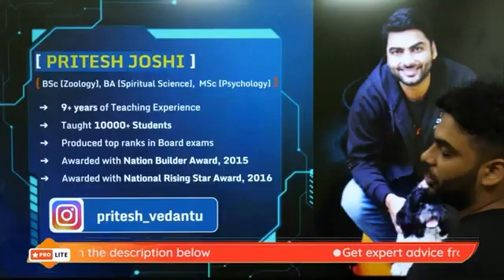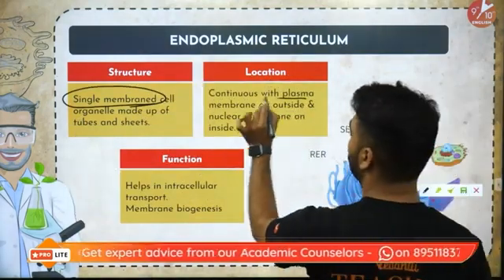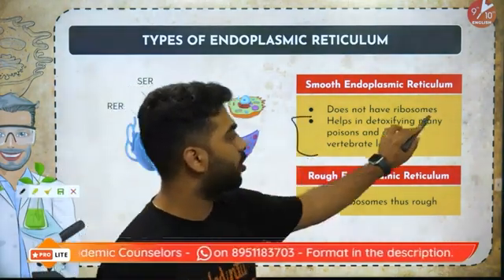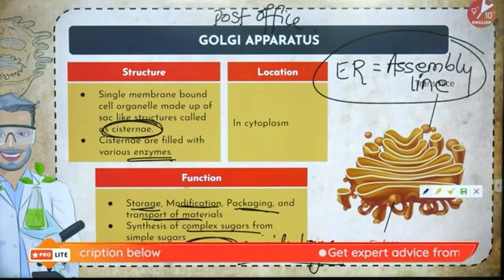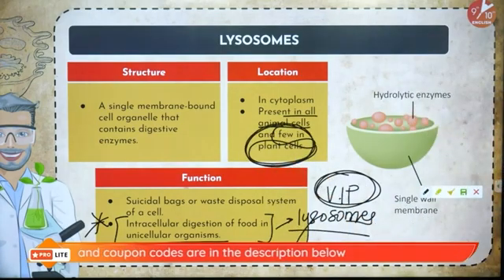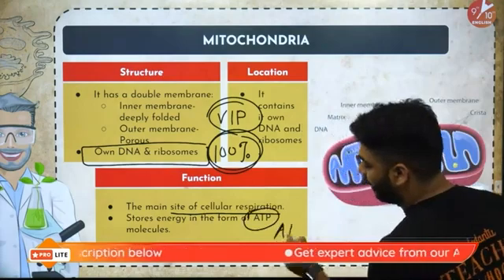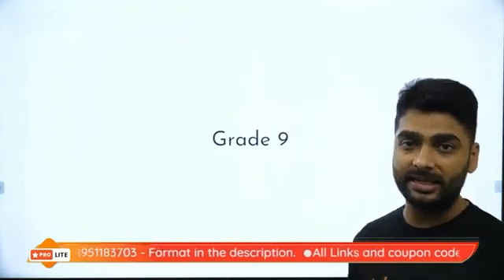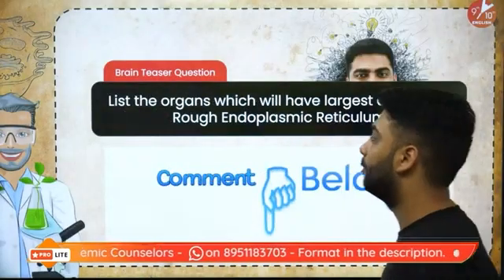The Fundamental Unit of Life L-4 | Cell Organelle-1 |CBSE Class 9 Biology Ch 5 | Pritesh Sir Vedantu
🔥 CBSE Class 10 Science Mock Test 1[ From 10:30AM to 12:30PM ]

🔥 CBSE Class 10 Science Mock Test 2[ From 10:30AM to 12:30PM ]

🔥 CBSE Class 10 Science Mock Test 3[ From 10:30AM to 12:30PM ]

The Fundamental Unit of Life L-4 | Cell Organelle-1 | CBSE Class 9 Biology Ch 5 | Pritesh Sir | Vedantu 9 & 10 English | NCERT Solution for Class 9 Biology | Exam 2022 Preparation. Hey guys today in this session Pritesh Sir will help your giant leap to grade 9 becomes easy by taking The Fundamental Unit of Life  L-4 | Cell Organelle-1 in a simple manner. 🎯 The students who are going to Prepare 9th exams must watch this session, before starting your Preparation. Here, Pritesh Sir will be discussing The Fundamental Unit of Life Important Topics | Fundamental Unit of Life Class 9 | Class 9 Science Chapter 5 | The Fundamental Unit of Life | The Fundamental Unit of Life Cell Notes | Cell | Cell Organelle | Fundamental Unit of Life Class 9 Vedantu.

💬Add your doubts and your Master Teachers will discuss them on 9 May sharp at 4:30pm

🤙📲💬 Get Expert Advice from your favorite Pritesh Sir Team: wa.link/s14pb6

Hope you enjoyed video based on The Fundamental Unit of Life L-4 | Cell Organelle-1 |CBSE Class 9 Biology Ch 5 | Pritesh Sir | Vedantu 9 and 10 English.  Hope you Gained Knowledge from Today's Session. For more Quality Content. See you in the next session.